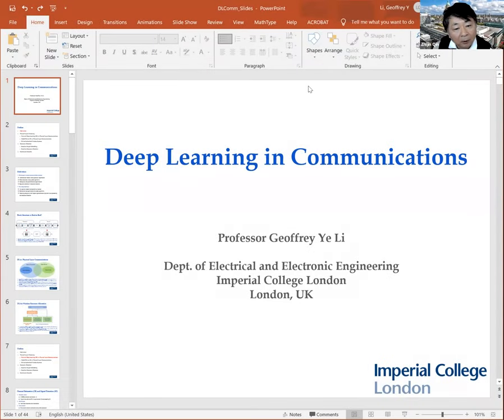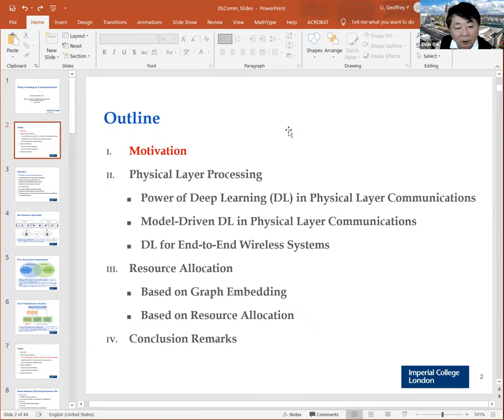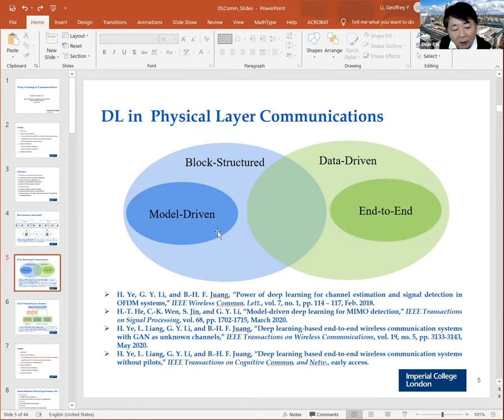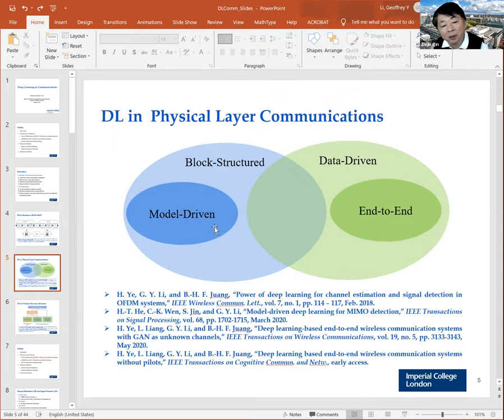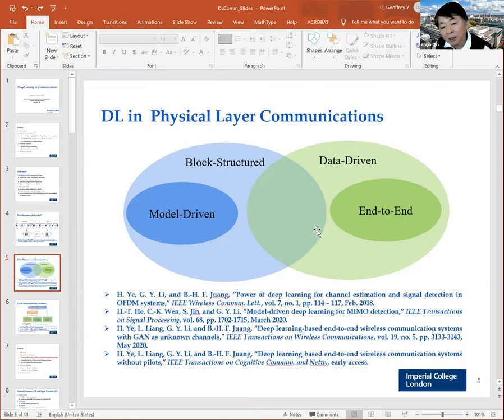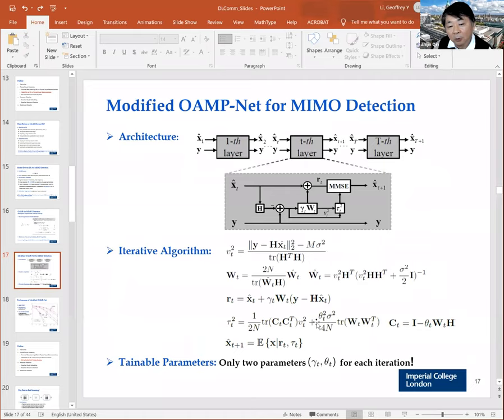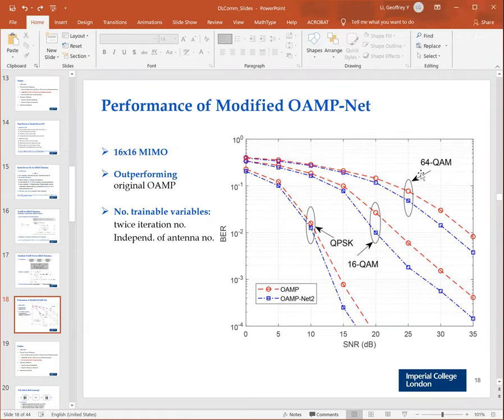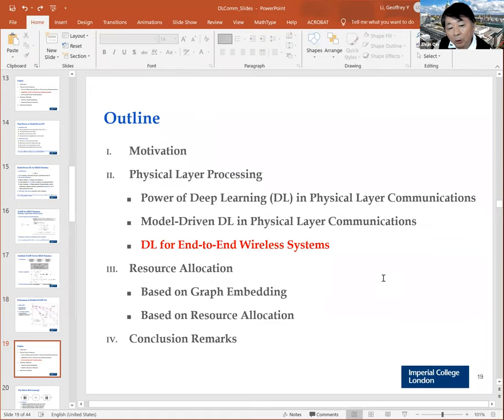Wireless ML Seminar - Deep Learning in Wireless Communications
Prof. Geoffrey Ye Li (Imperial College London)

It has been demonstrated recently that deep learning (DL) has great potential to break the bottleneck of conventional communication systems. In this talk, we present our recent work in DL in wireless communications, including physical layer processing and resource allocation.

DL can improve the performance of each individual (traditional) block in a conventional communication system or jointly optimize the whole transmitter or receiver. Therefore, we can categorize the applications of DL in physical layer communications into with and without block processing structures. For DL-based communication systems with block structures, we present joint channel estimation and signal detection based on a fully connected deep neural network, model-drive DL for signal detection. For those without block structures, we provide our recent endeavors in developing end-to-end learning communication systems with the help of deep reinforcement learning (DRL) and generative adversarial net (GAN).

Judicious resource (spectrum, power, etc.) allocation can significantly improve the efficiency of wireless networks. The traditional wisdom is to explicitly formulate resource allocation as an optimization problem and then exploit mathematical programming to solve it to a certain level of optimality. Deep learning represents a promising alternative due to its remarkable power to leverage data for problem-solving and can help solve optimization problems for resource allocation or can be directly used for resource allocation. We will first present our research results in using deep learning to reduce the complexity of mixed-integer non-linear programming (MINLP). We will then discuss how to use deep reinforcement learning directly for wireless resource allocation with applications in vehicular networks.

Bio:
Dr. Geoffrey Ye Li is the Chair Professor in Wireless Systems in Department of EEE, Imperial College London. Before joining Imperial College London in 2020, he was a professor with Georgia Institute of Technology, GA, USA, for 20 years and a Principal Technical Staff Member with AT&T (Bell) Labs – Research in New Jersey, USA, for around 5 years. He is currently focusing on machine learning and statistical signal processing for wireless communications. His research topics in the past couple decades include machine learning for wireless signal detection and resource allocation, cognitive radios, cross-layer optimisation for spectrum- and energy-efficient wireless networks, OFDM and MIMO techniques for wireless systems, and blind signal processing.

Dr. Geoffrey Ye Li was awarded IEEE Fellow for his contributions to signal processing for wireless communications in 2005. He won several prestigious awards from IEEE Signal Processing Society (Donald G. Fink Overview Paper Award in 2017), IEEE Vehicular Technology Society (James Evans Avant Garde Award in 2013 and Jack Neubauer Memorial Award in 2014), and IEEE Communications Society (Stephen O. Rice Prize Paper Award  in 2013, Award for Advances in Communication in 2017, and Edwin Howard Armstrong Achievement Award in 2019). He also received the 2015 Distinguished ECE Faculty Achievement Award from Georgia Tech. He has been recognised as the  Highly-Cited Researcher by Thomson Reuters almost every year.

Wireless ML Seminars is a series of lectures focused on Machine Learning in the wireless space. Invited speakers for the series are leaders in their fields, hailing from respected research institutions worldwide. The seminar series is curated by Prof. Jeff Andrews and Prof. Hyeji Kim from the Wireless Networking and Communications Group at the University of Texas at Austin.